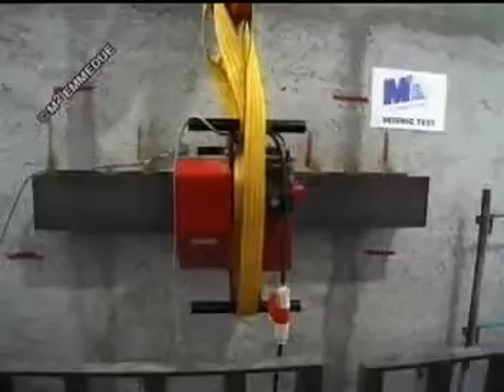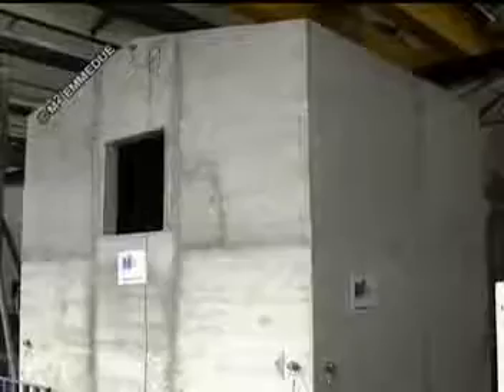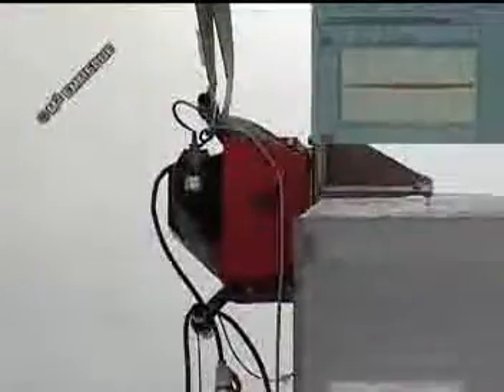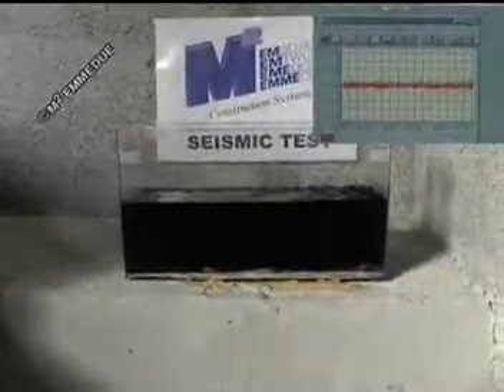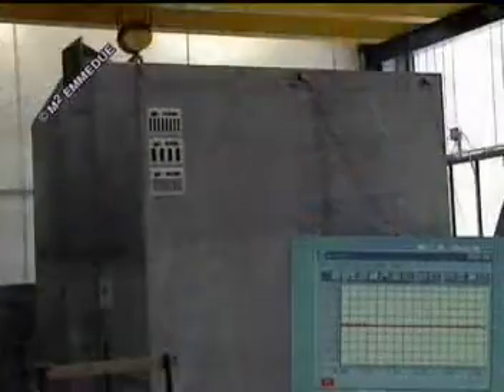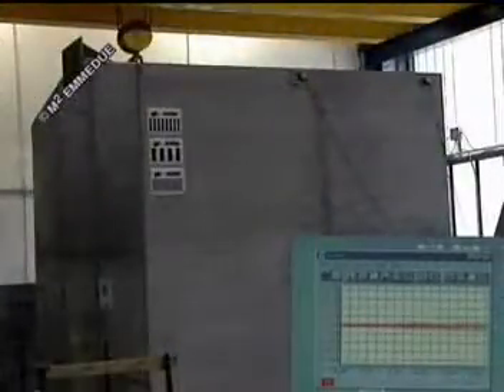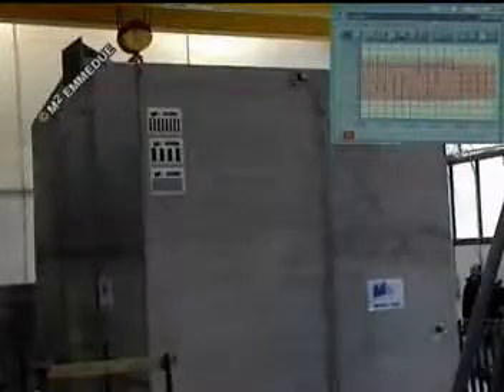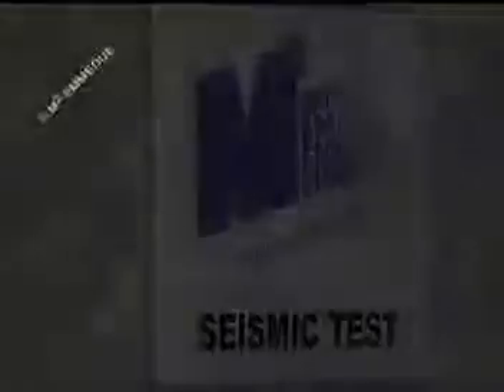Thí nghiệm chống động đất của kết cấu tấm 3D panel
Xây dựng nhà trọn gói giá rẻ, tư vấn thi công xây xựng